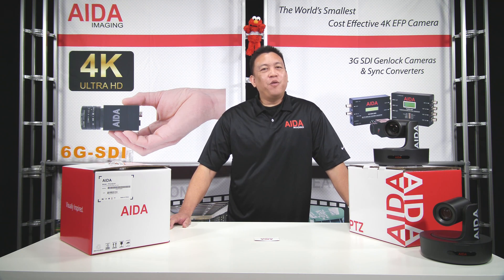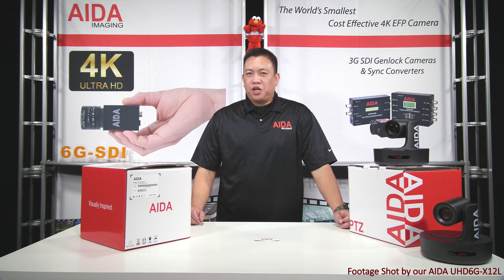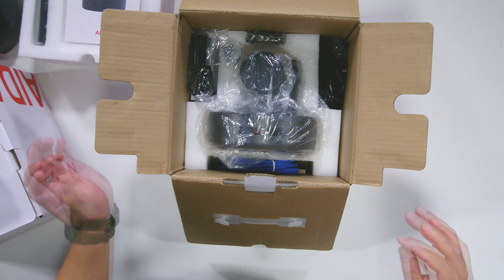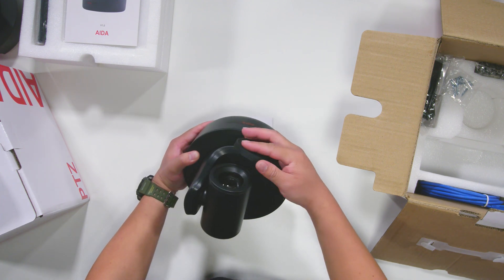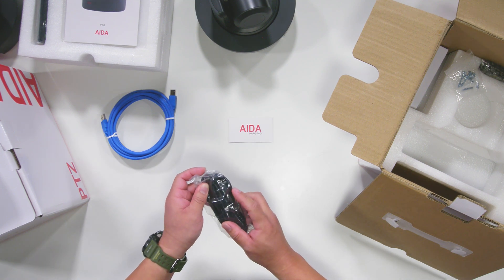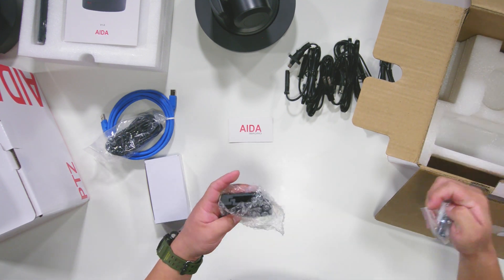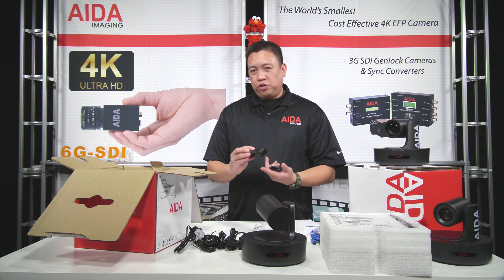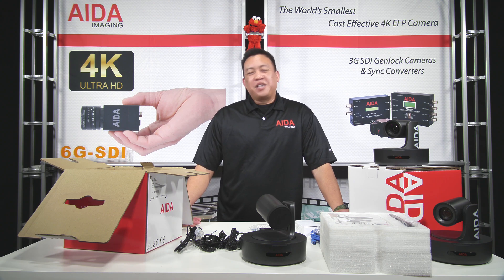AIDA Imaging | PTZ-X12-IP | PTZ-X20-IP | Unboxing Video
Howdy!

Take a look into the unboxing of our PTZ-IP series with Jon! Here you will find what comes with the camera.

All our videos are shot with our cameras! Take a look at the bottom right of each shot to see what camera filmed what.

The PTZ-IP series are one of AIDA’s most well-rounded Full HD cameras yet. The camera features IP streaming technology by H.264 or the newer H.265 High Efficiency Video Coding (HEVC). With integrated RS232 and VISCA over IP camera control, this camera is compatible with most IP based controllers, simplifying existing workflows with better cable management. The camera features traditional multi video format outputs such as 3G-SDI, HDMI, USB 3.0, as well as online video outputs RTSP/RTMP. Our camera’s cost effective approach makes professional grade PTZ cameras, at the fraction of the price.

Camera: PTZ-X12-IP, PTZ-X20-IP

Capturing Software: VMIX / BMD Decklink Duo